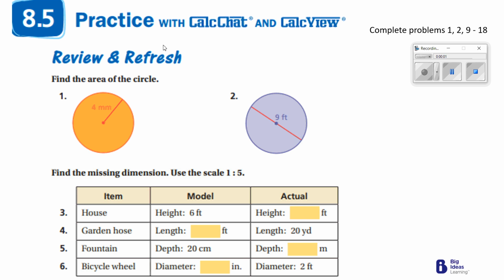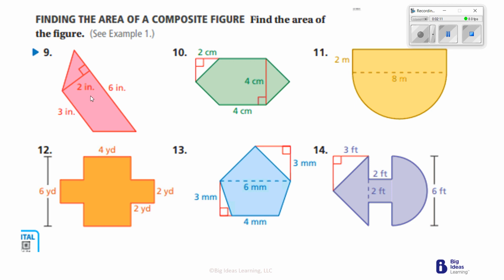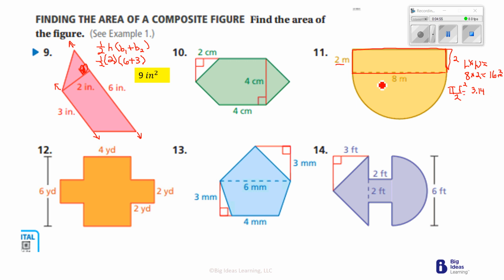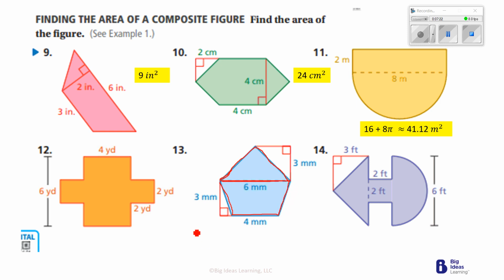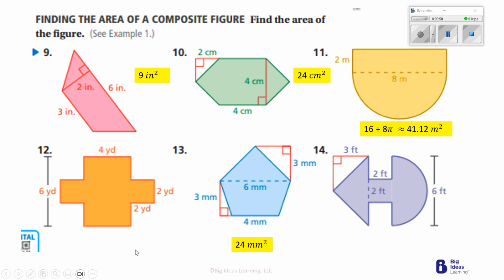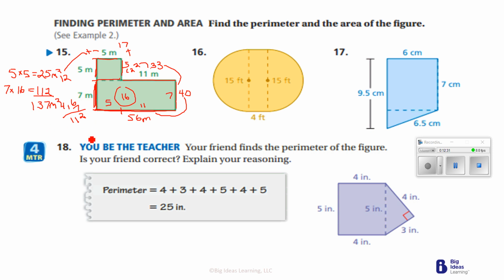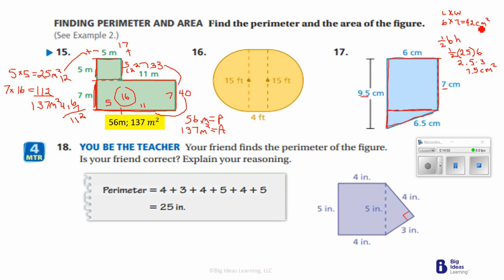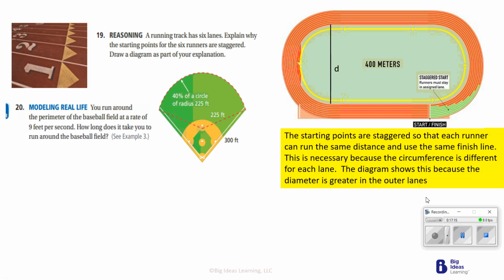home work video for lesson 8 5 Perimeters and Areas of Composite Figures